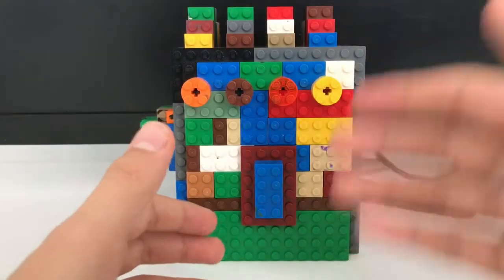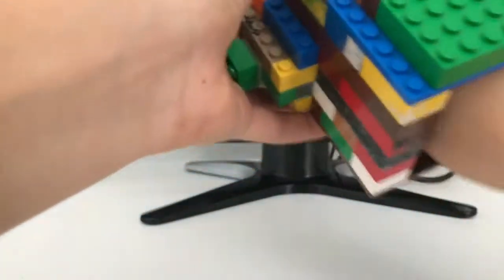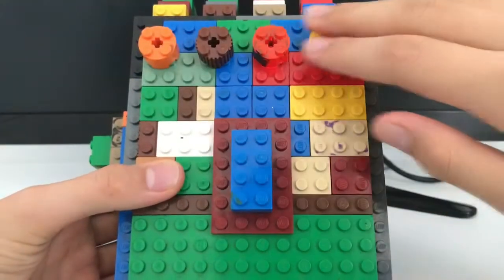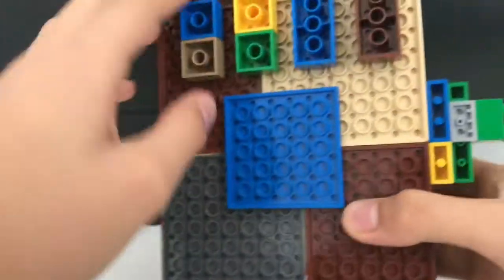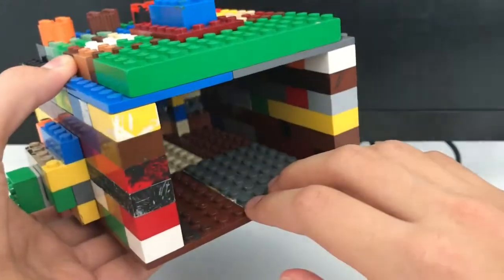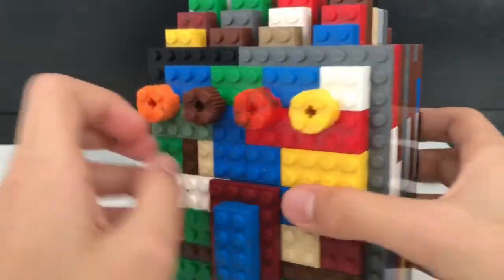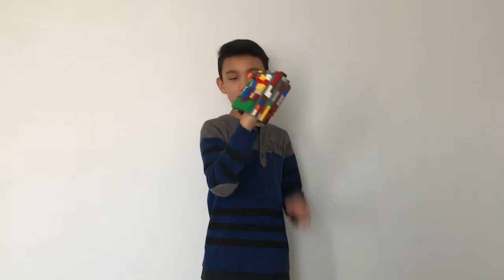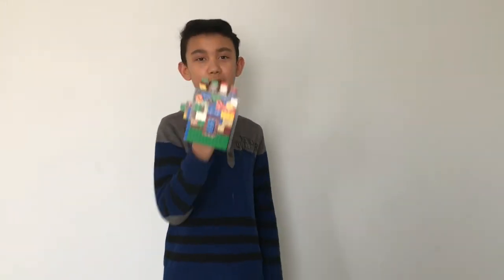Lego rainbow infinity gauntlet (wearable)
Hello guys and in this video I will be showing you my Lego rainbow infinity gauntlet. This Lego gauntlet is wearable. Please tell me what you want me to build next.